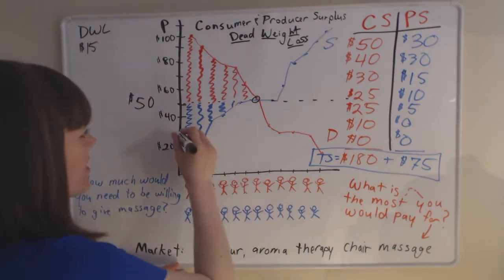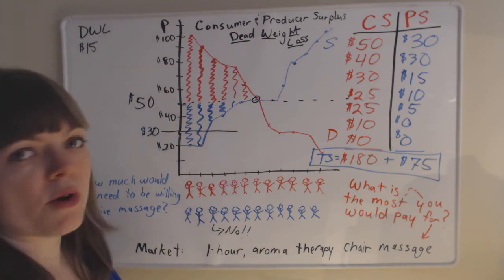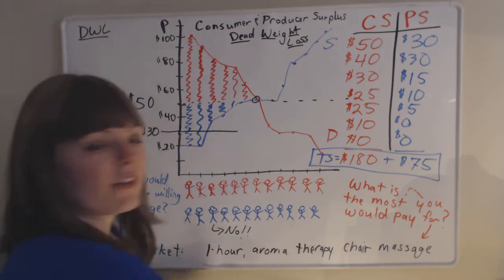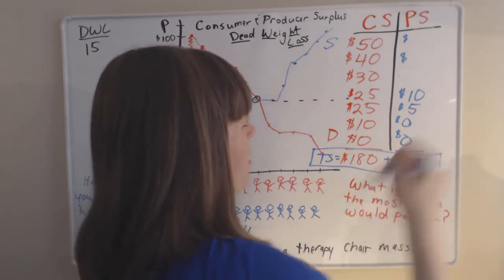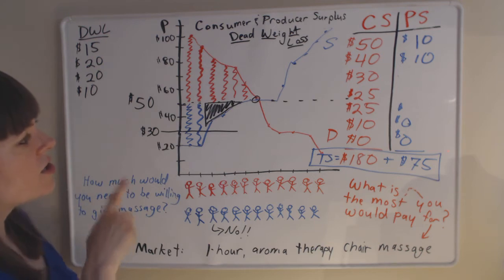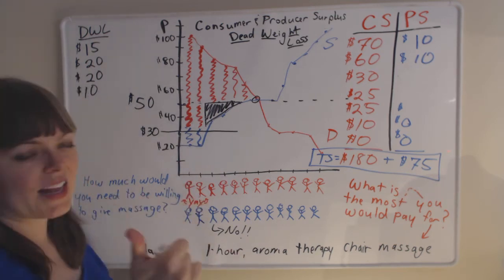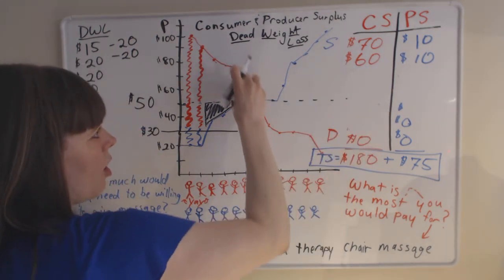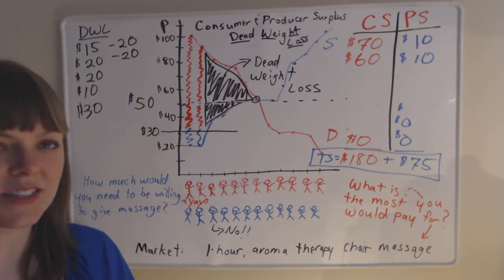Supply & Demand, Part 5: Dead weight Loss